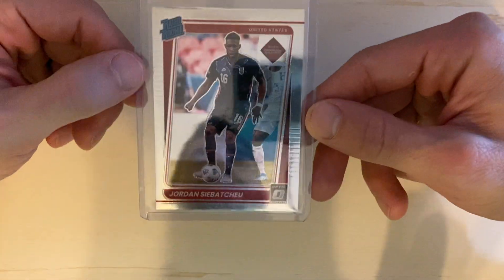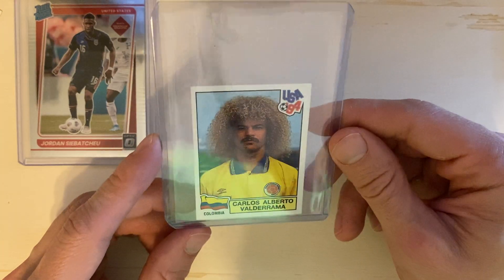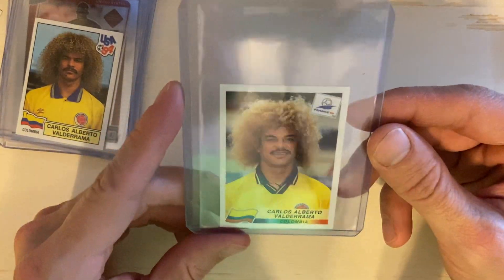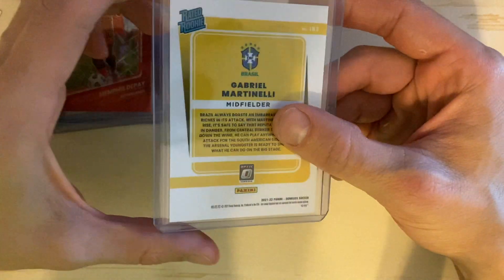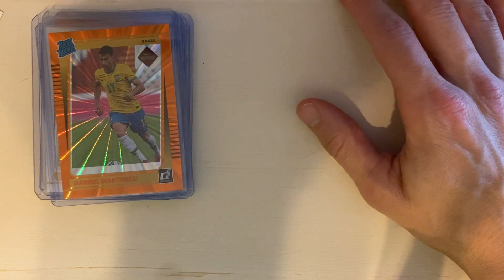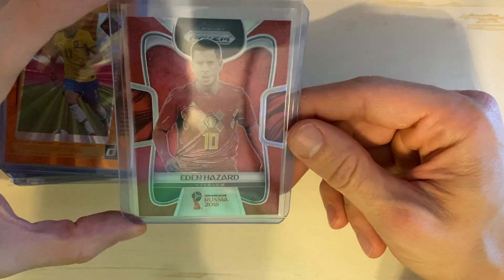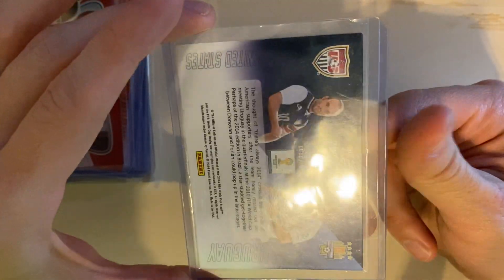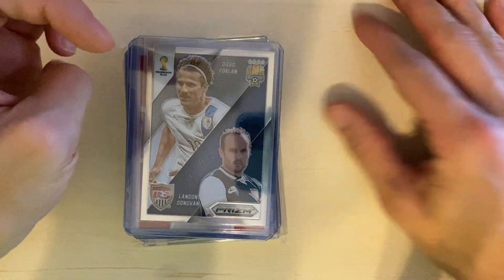World Cup Wednesday Pickups #1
WELCOME to the new video series!  This series will be where I recap and highlight my most recent pickups tailored toward World Cup events.  Prizm 2014 and 2018 are two of my favorite sets so most of the cards will revolve around them, however, we have a World Cup coming up with a ton of product dropping.  Some of the cards you will see in this video and videos to come will include the 2022 campaign.

This is a perfect transition into my favorite purchase as of late - Gabriel Martinelli Optic 2022 Road to Qatar Red (/149) Prizm (picture in thumbnail).